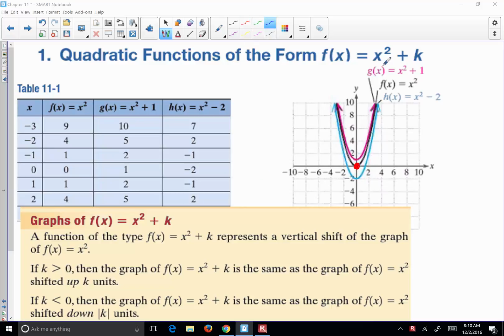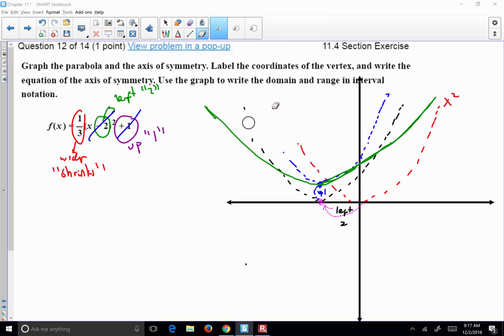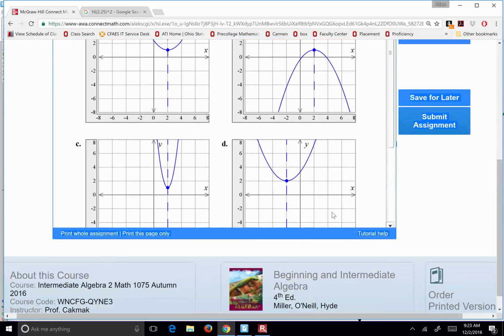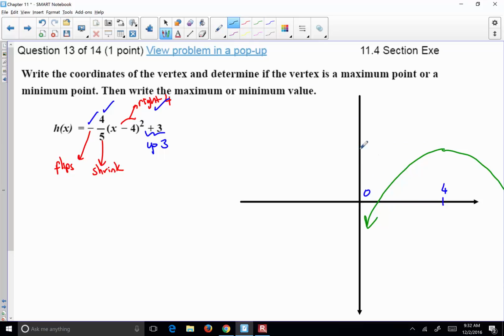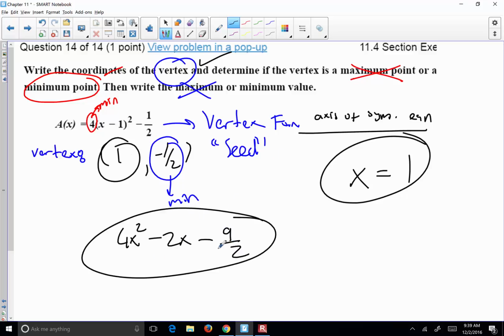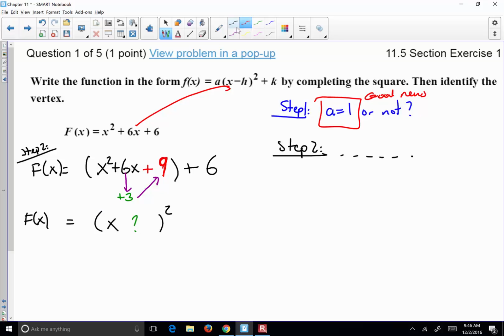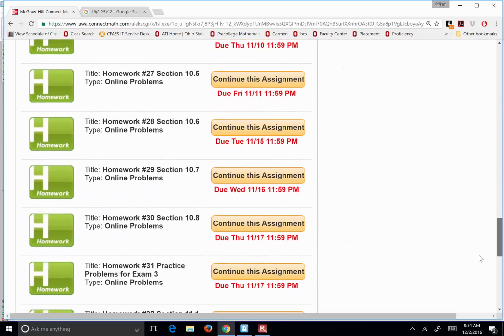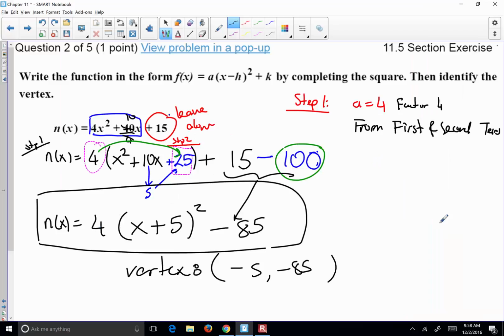Class 48 Section 11.4(2) -11.5(1) Graphs of Quadratic Functions, Vertex Form and Applications